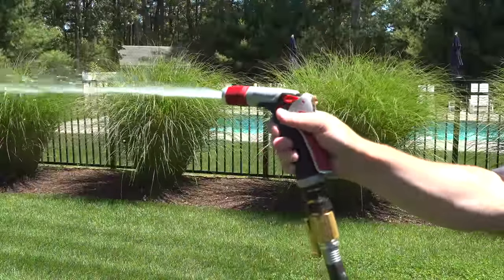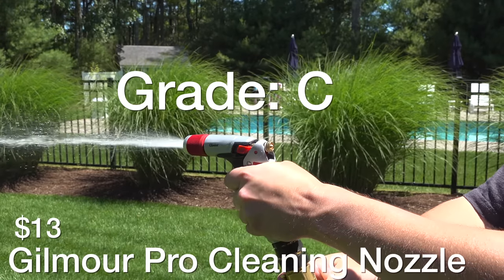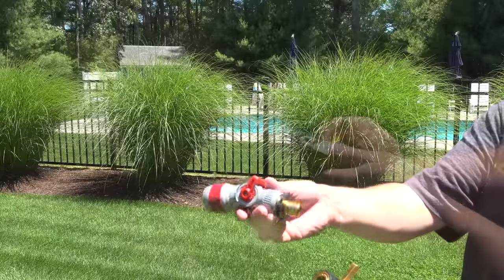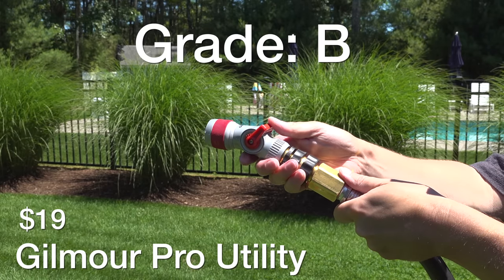What Garden HOSE SPRAYER is BEST?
Which GARDEN HOSE SPRAYER IS BEST? I test the top 12 hose nozzles in 2021 to find out. Some models you have never seen before! Tired of your nozzle breaking? Get the one that works and performs well!

A Rated:
Gilmour Industrial

B Rated:
Alma Garden Sprayer Thumb Control
Gilmour Pro Utility

C & D Rated:
Gilmour High Pressure Fireman
Orbit D Ring
Gilmour Multicolored
Gilmour Pro Cleaning
Gilmour Multihead